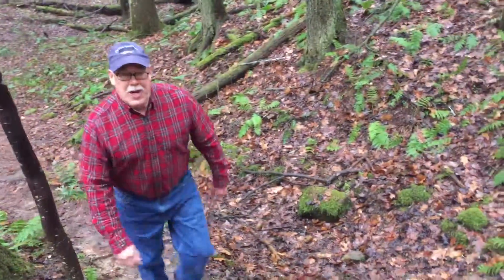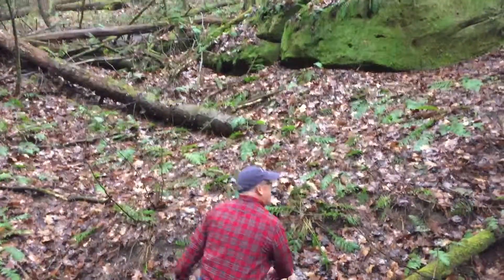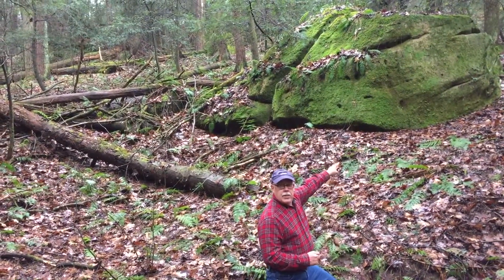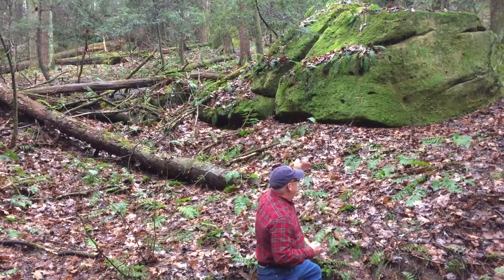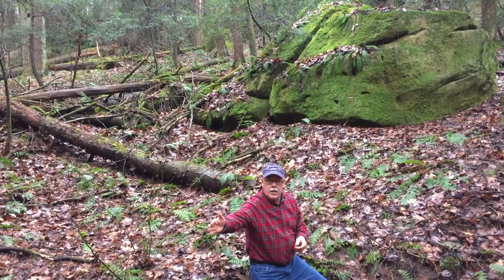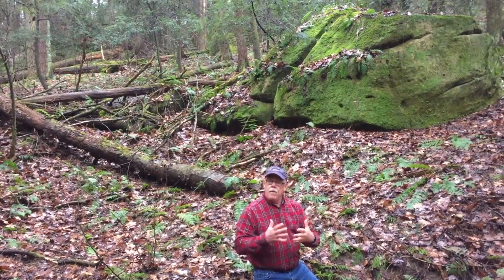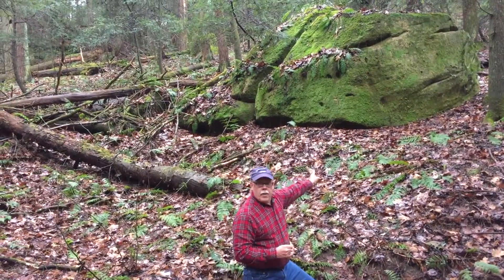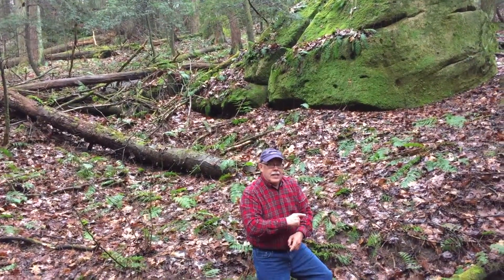Does Sandstone "float"?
Listen as The Nature Dude explains why this chunk of rock is important.